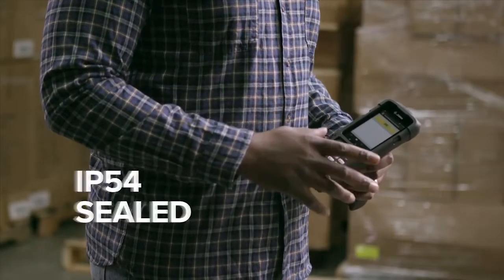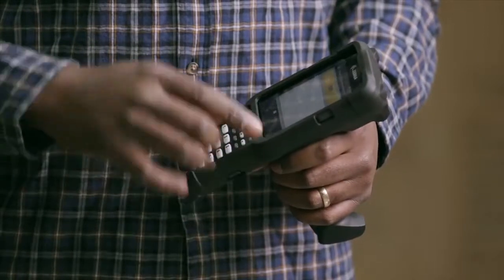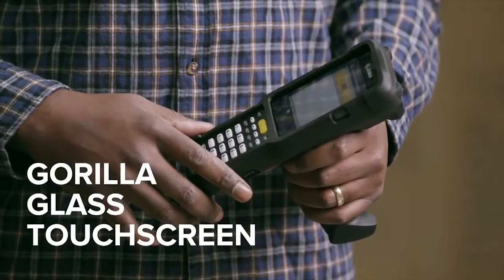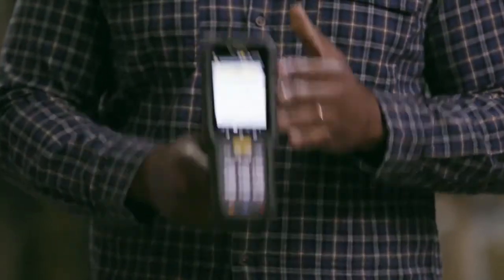Zebra MC3300 Mobile Computer Rugged Design